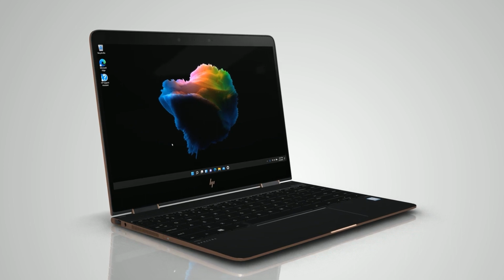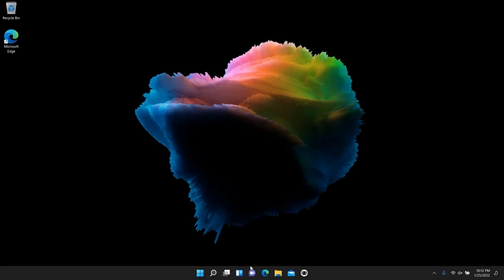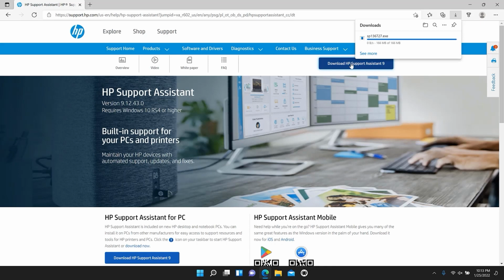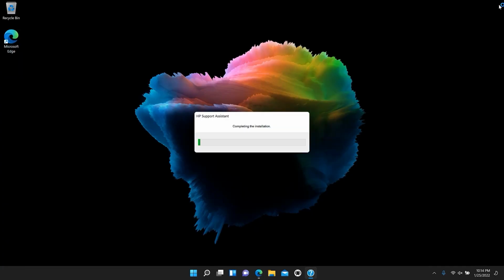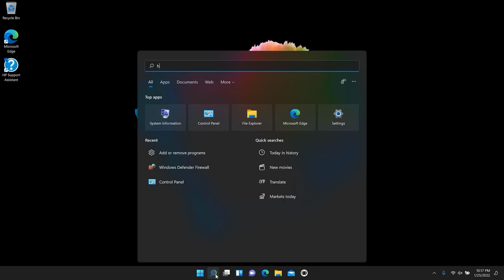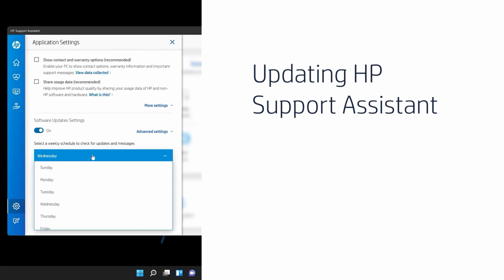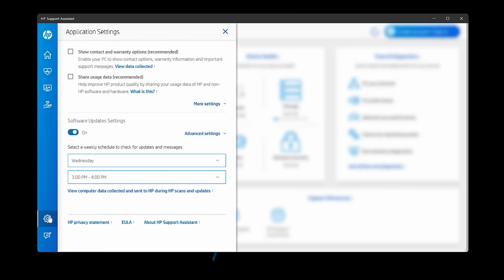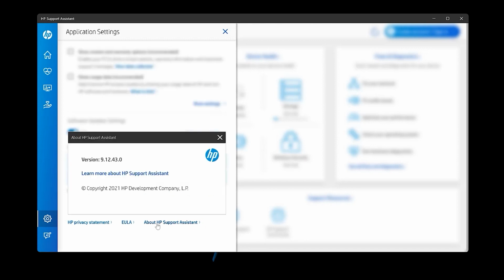How to Install and Update HP Support Assistant in Windows 11 | HP Computers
Learn how to install or update HP Support Assistant. Download HP Support Assistant from hp.com/go/hpsupportassistant, then follow the prompts to install it on your computer.

Chapters:
00:00 Introduction
00:33 Installing HP Support Assistant
01:38 Updating HP Support Assistant